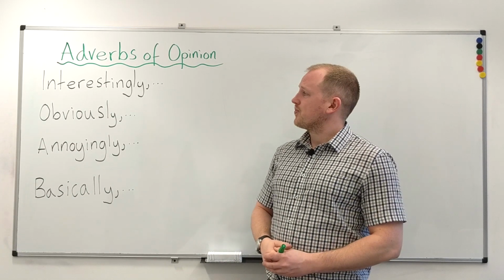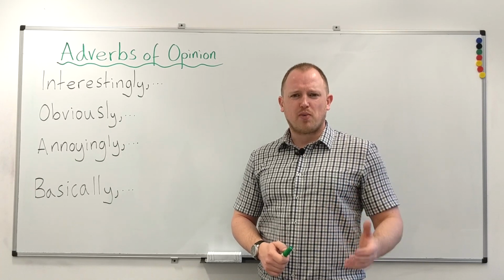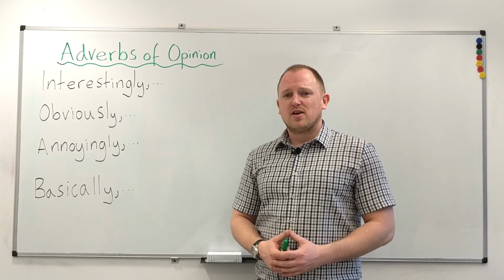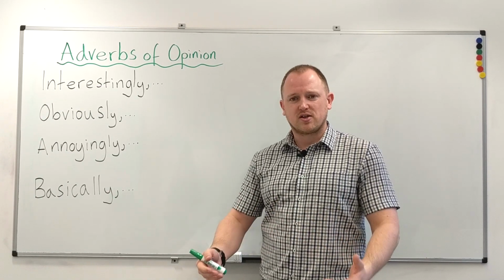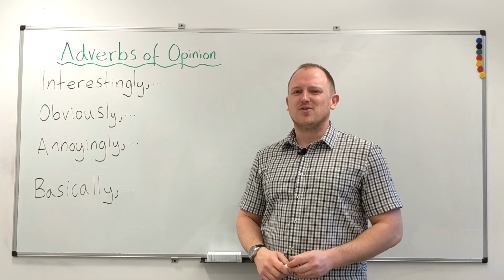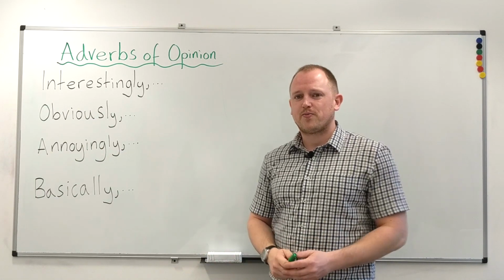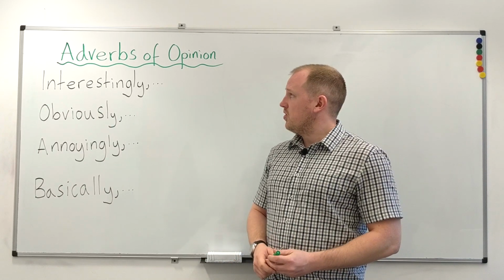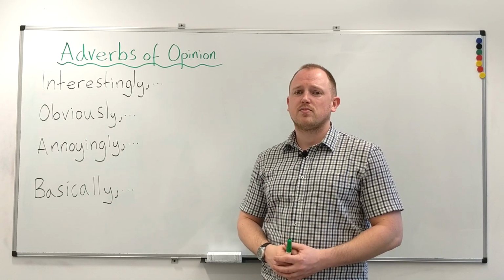Adverbs of Opinion - Angol Intézet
Kapcsold be a feliratot a "CC" gombra kattintva a teljes élményért. ;)

Ebben a videóban Dominic azt mutatja be, hogy hogyan lehet határozószókkal szofisztikáltabban és választékosabban beszélni, szebben árnyalni önmagunkat.